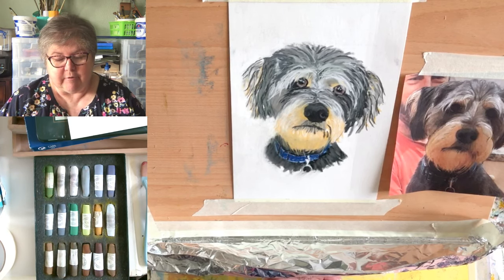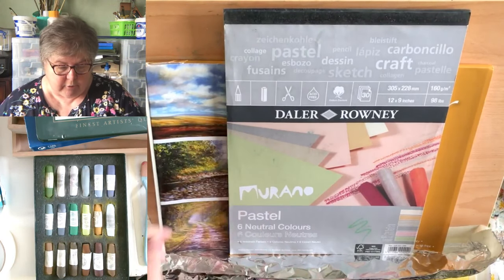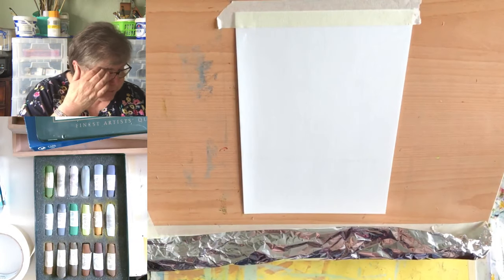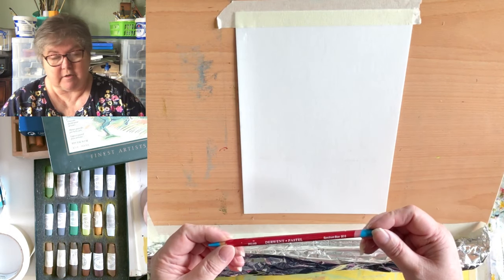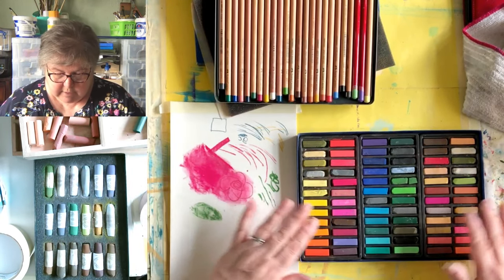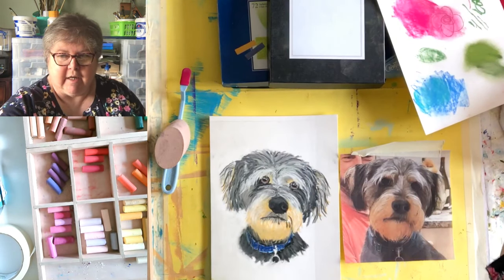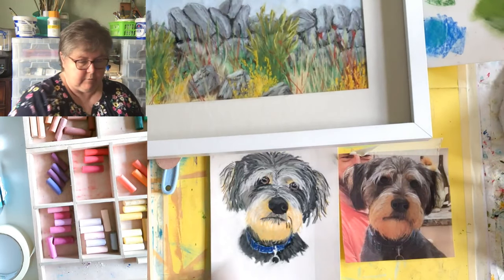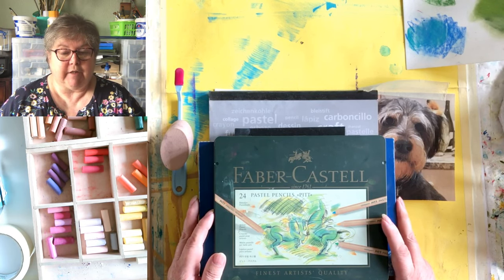Miss Paintalot Quick Intro To Soft Pastels